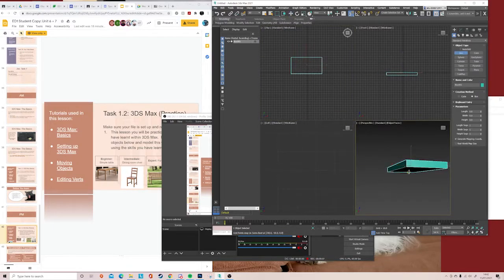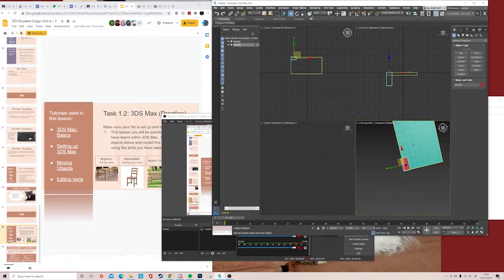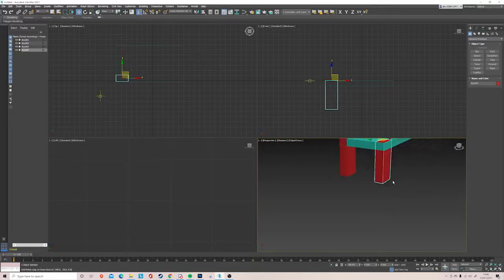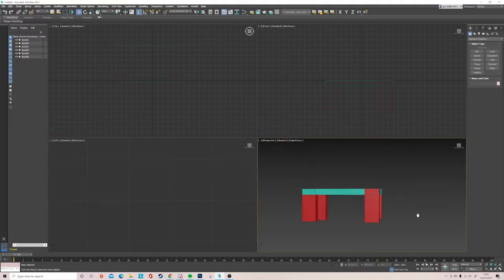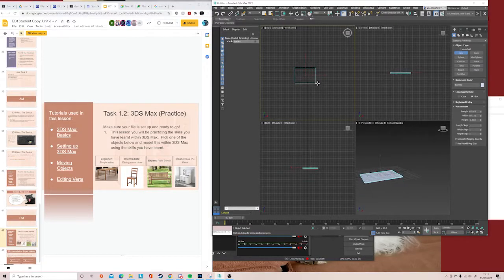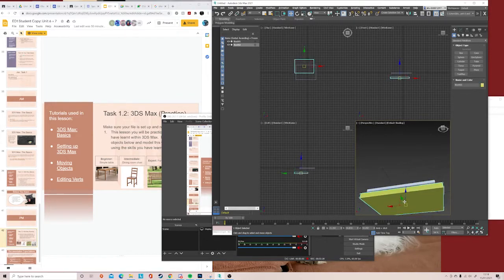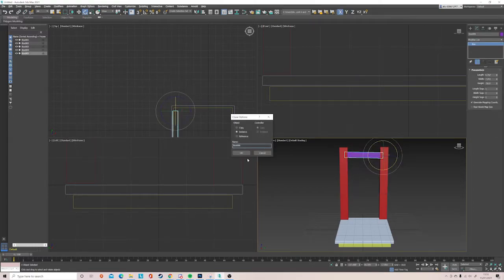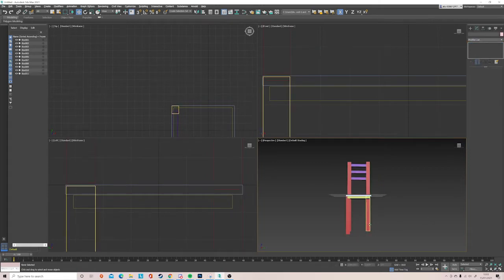Creating my first objects in 3DS Max and how I did it :D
In this video this is my first encounter with 3DS Max, come watch me completely fail.

Recorded 15/01/2021